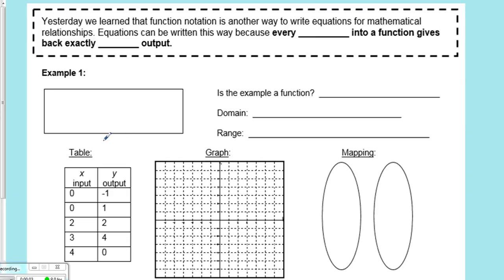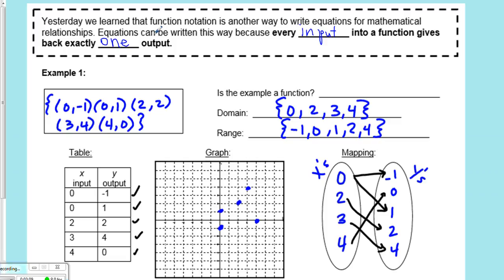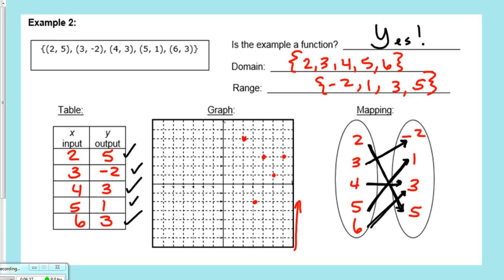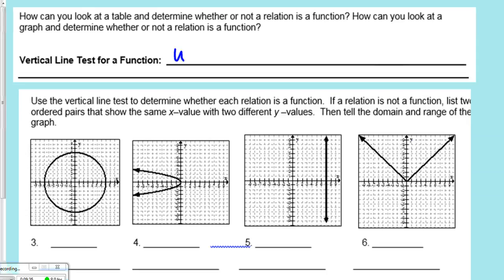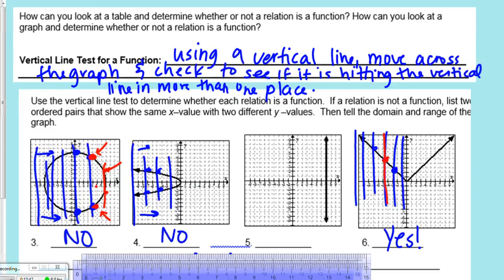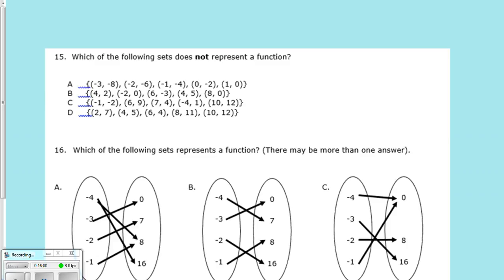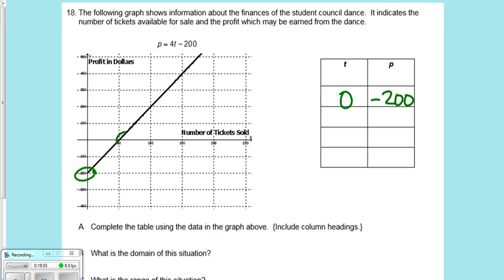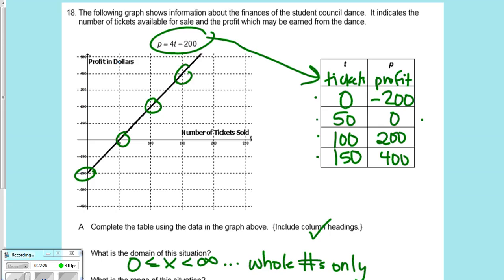Functions and Relations